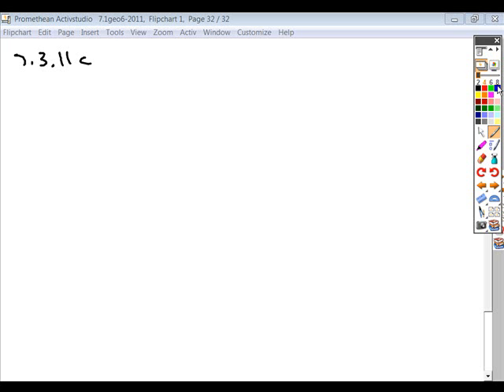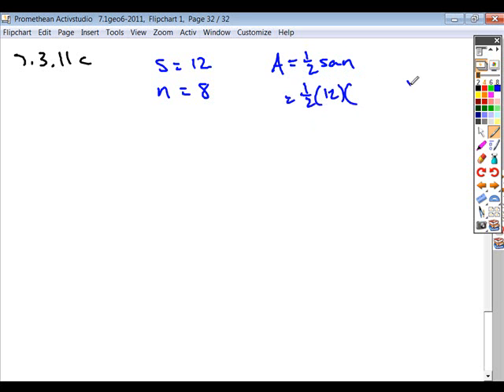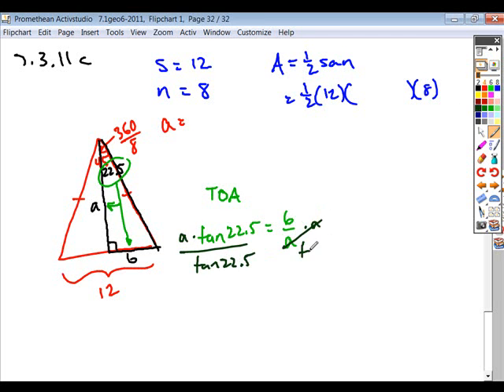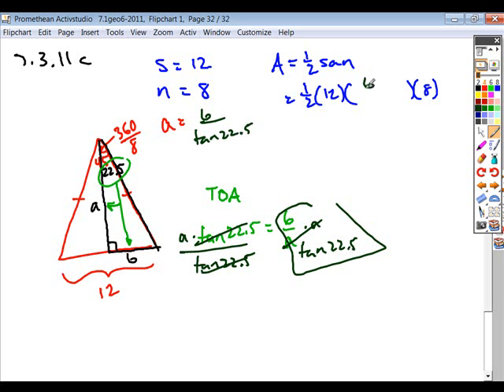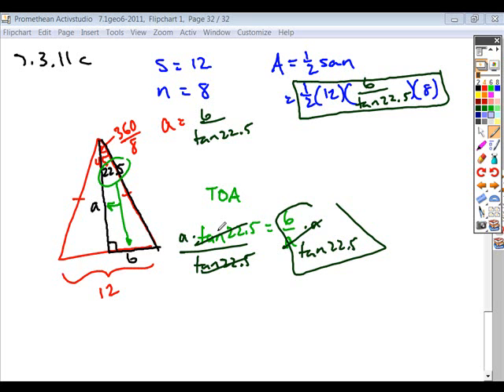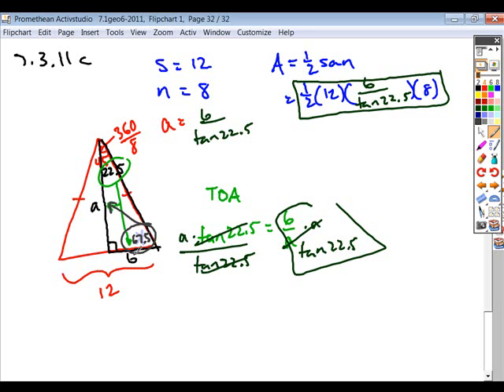7.3geo_hw_11c.wmv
7.3 geo hw